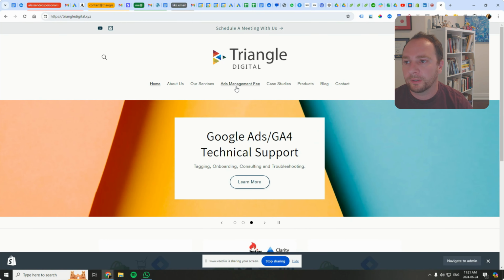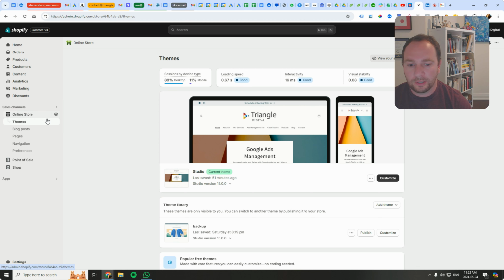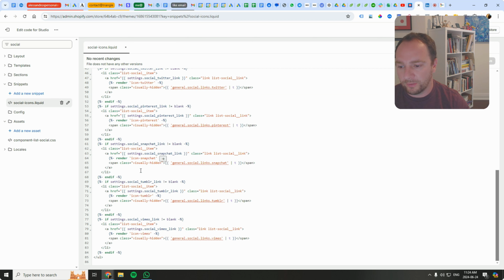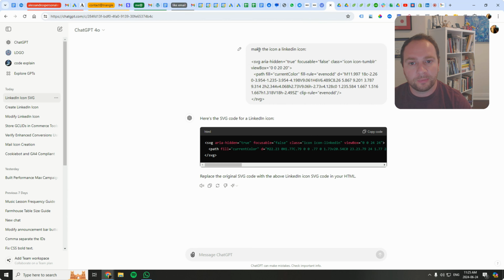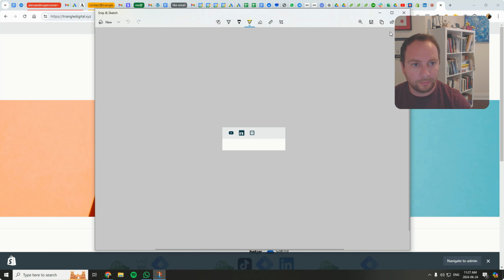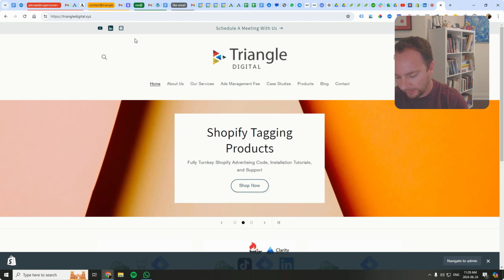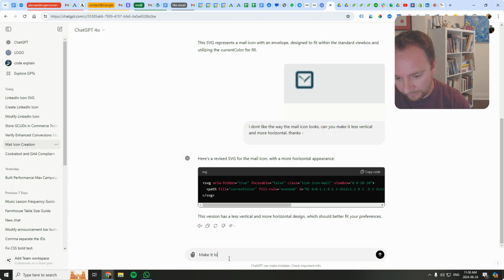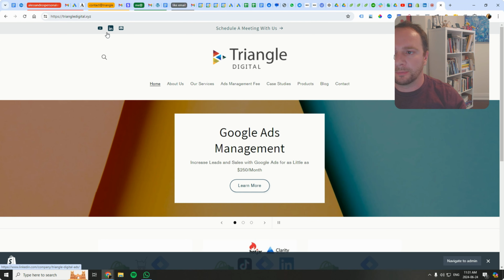Edit Shopify Code with Chat GPT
🔧 Edit Shopify Code with ChatGPT - Modify SVG 🎨

In this tutorial, we'll walk you through the steps of using ChatGPT to edit your Shopify store's code, focusing specifically on modifying SVG elements. Whether you're a seasoned developer or a Shopify newbie, this video will help you harness the power of AI to streamline your coding process and make your store look exactly how you want it!